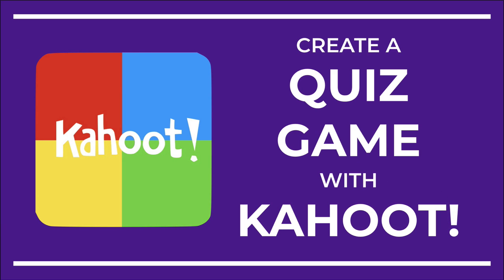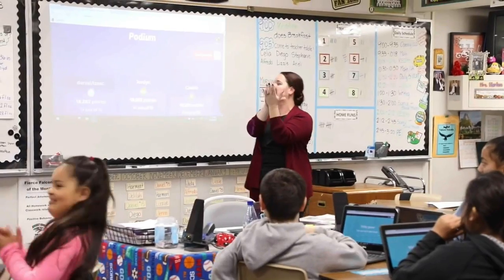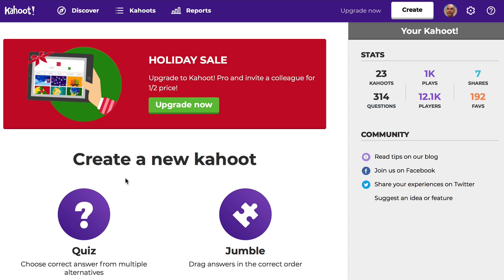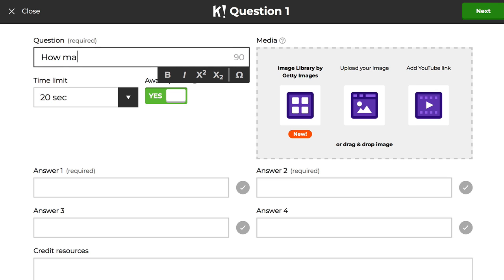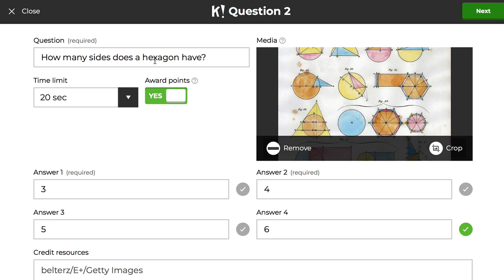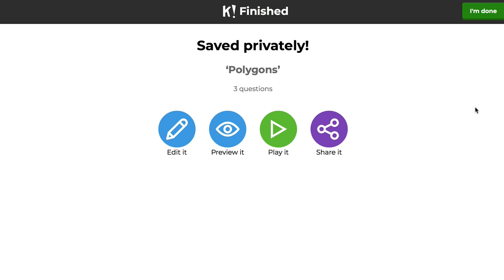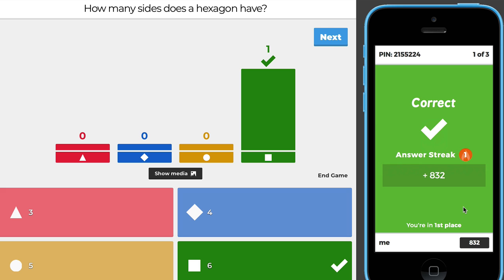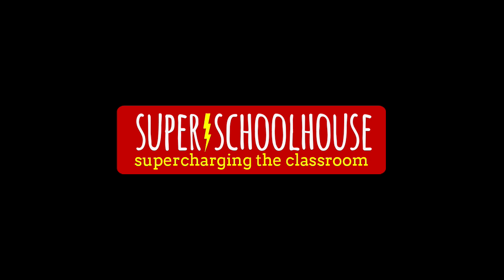Create a Quiz Game with Kahoot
Learn how to create your own quiz game for the classroom using the free online program, Kahoot!